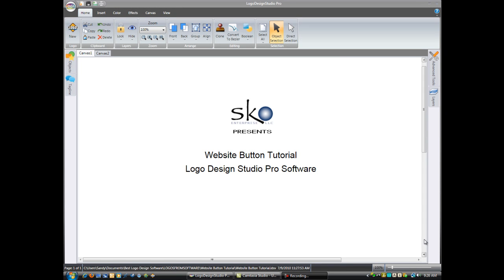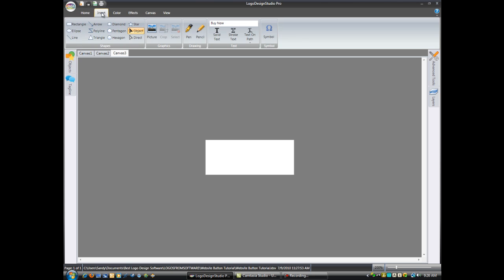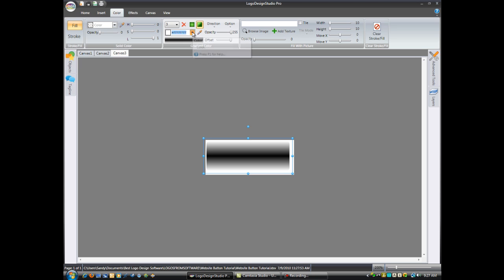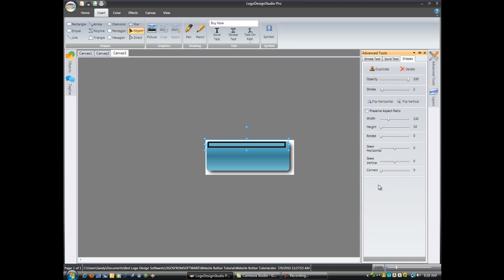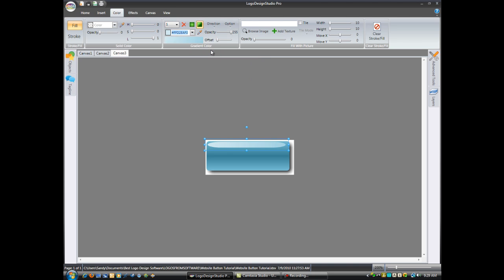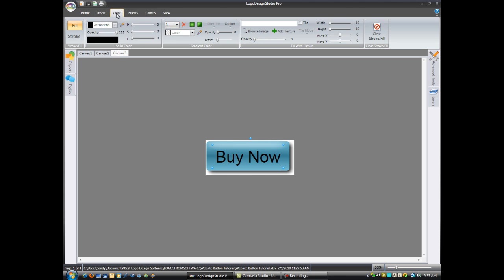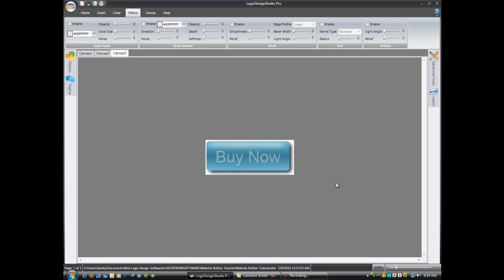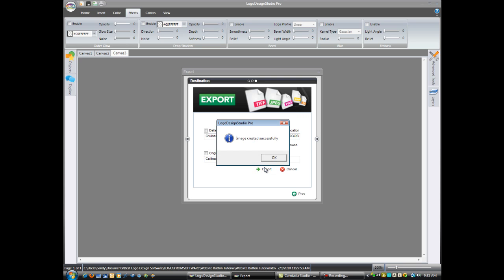Make Website Buttons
- tutorial on how to make web buttons using affordable logo design software.